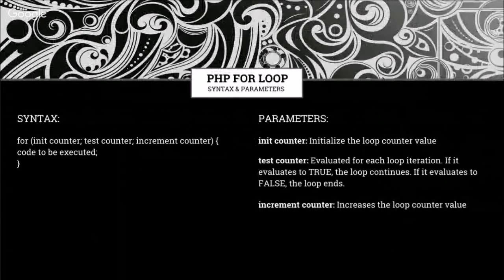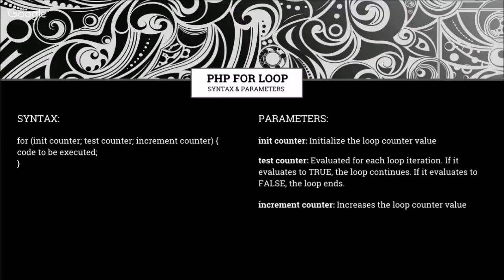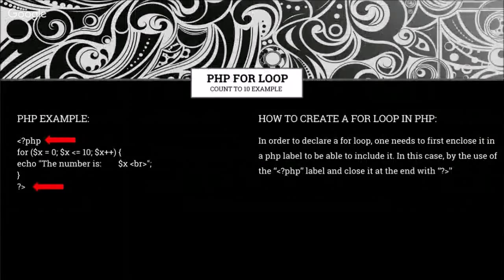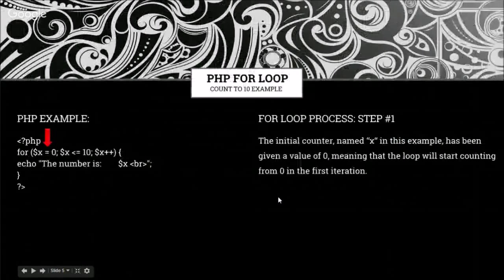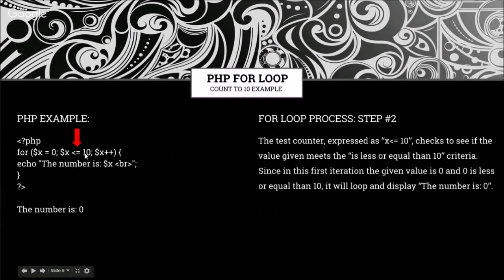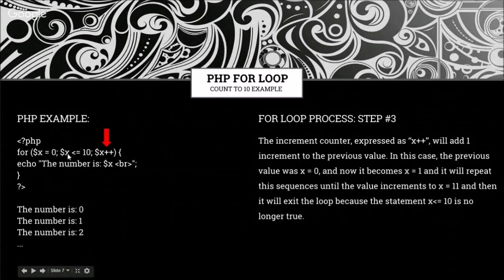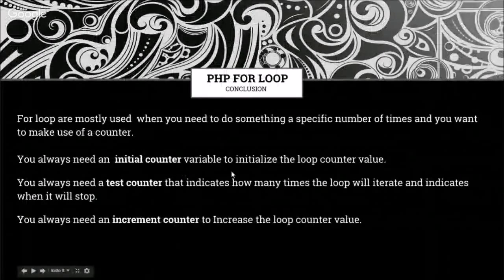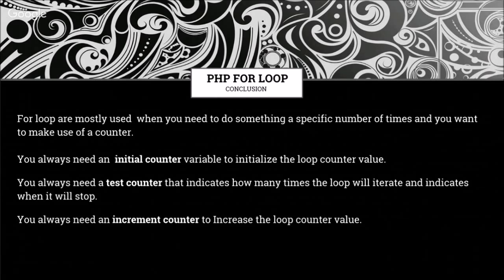PHP For Loop Presentation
Basic Introduction to a PHP For Loop